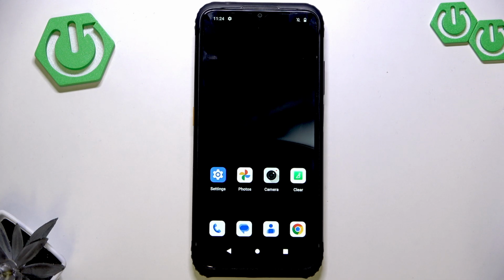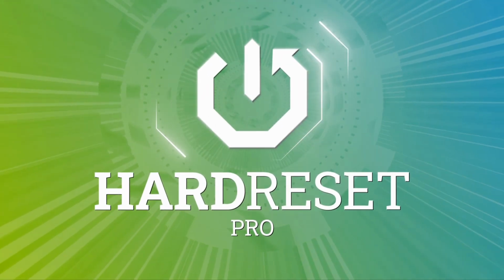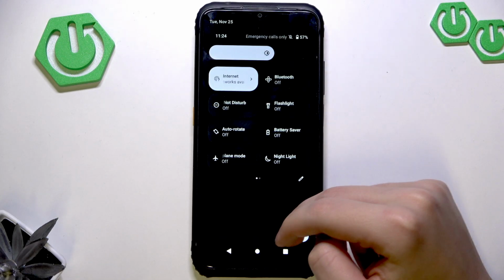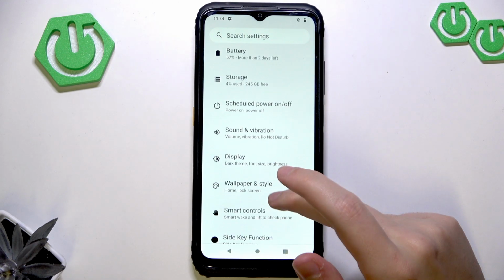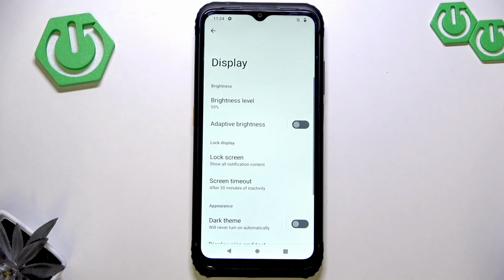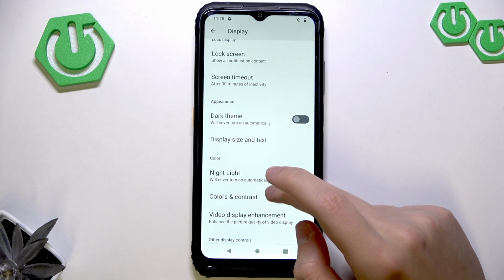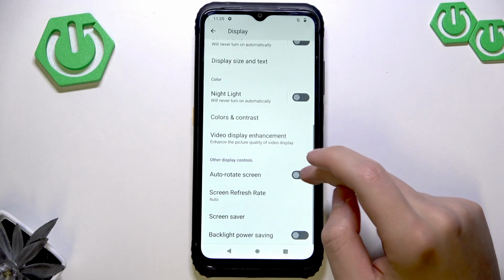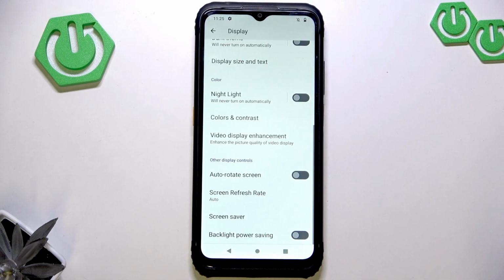AGM H6 – How to Find and Manage Display Settings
In this short video we show how to find and manage all display settings on the AGM H6. You will learn how to open Settings from the quick panel, locate the Display section, and adjust brightness, theme, display size, text size, Eye Shield for reading, refresh rate and auto-rotate. This guide is perfect for new AGM H6 owners or anyone who wants to personalize their screen for comfort, readability and battery life. Follow along step by step to change each option quickly and safely.

How to find display settings on AGM H6?
How to change brightness and refresh rate on AGM H6?
How to enable Eye Shield on AGM H6?

0:00 Intro
0:07 Open Settings from quick panel
0:19 Find the Display section
0:27 Overview of display options
0:31 Adjust brightness, theme, display size and text size
0:44 Enable Eye Shield for reading
0:50 Set refresh rate and auto-rotate
0:56 Outro and subscribe